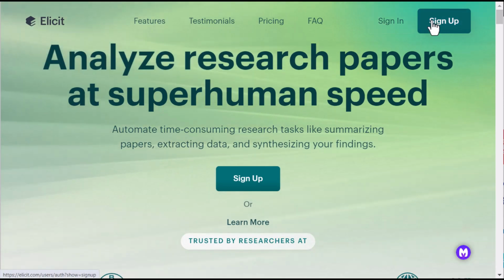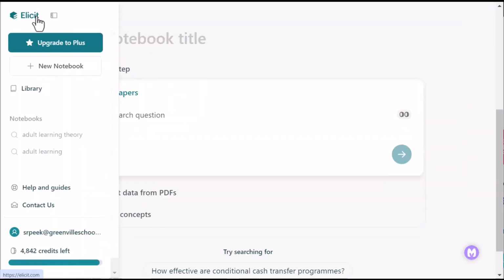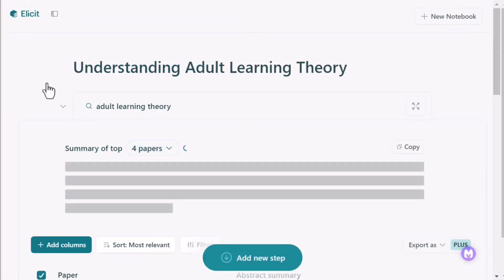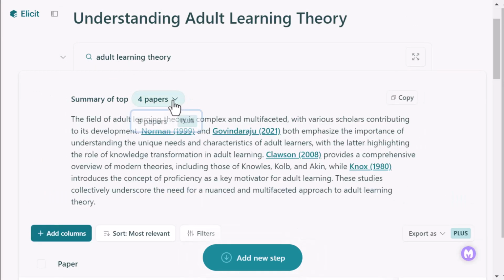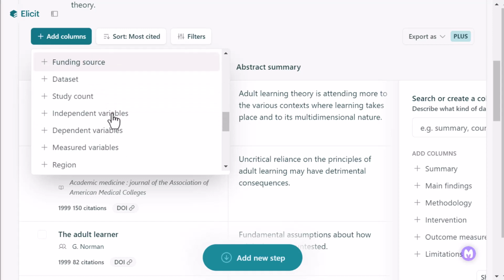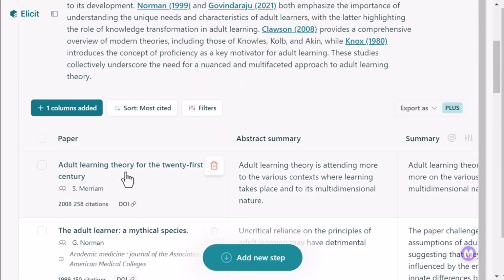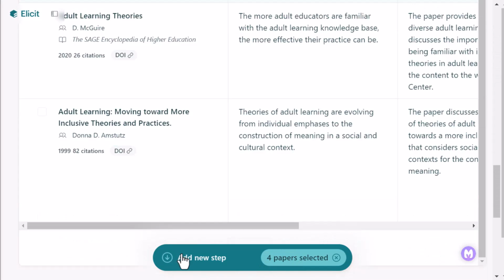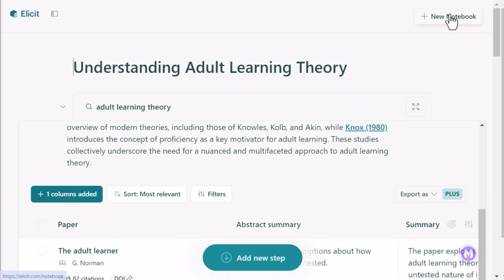Automate and Summarize Research Papers with Elicit: Your AI Research Companion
Have you heard of Elicit?  In mere minutes, this platform uses the power of AI to automate research, summarize papers, synthesize data, and even extract data.  This quick 3-minute tutorial introduces the platform.